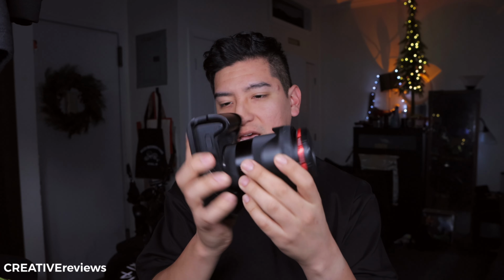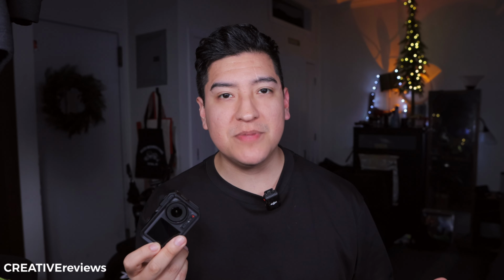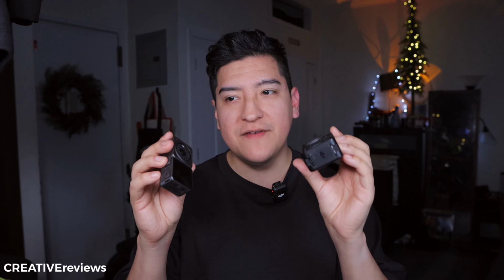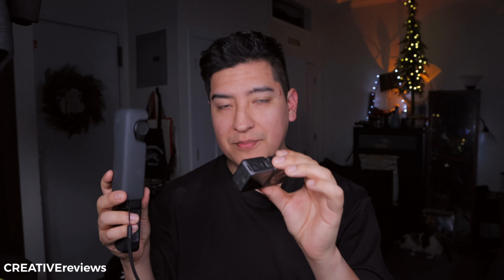New York International Auto Show 2024: What Camera Should I Use?